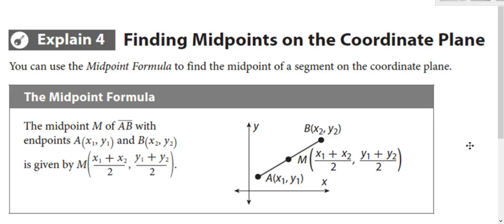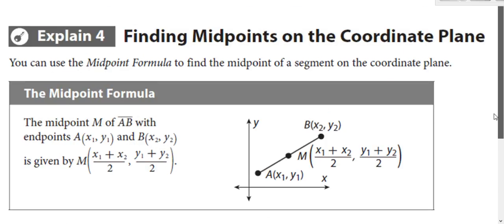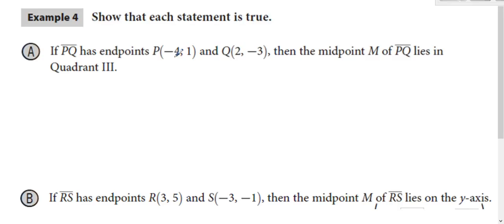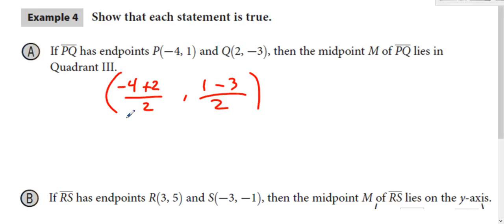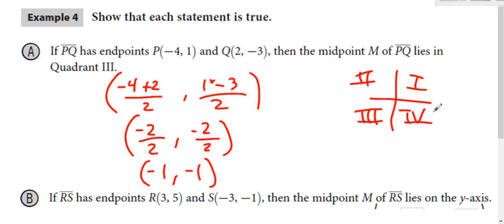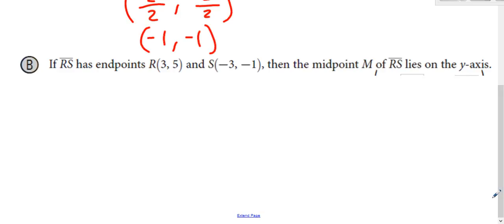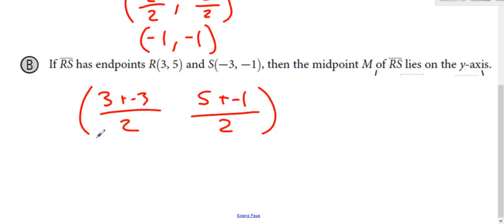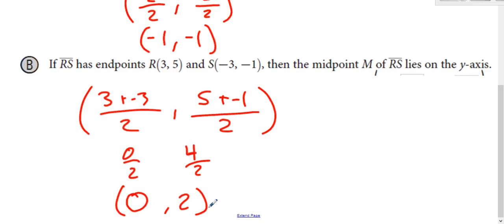Geometry Framework 1 - 1.1 notes part 4